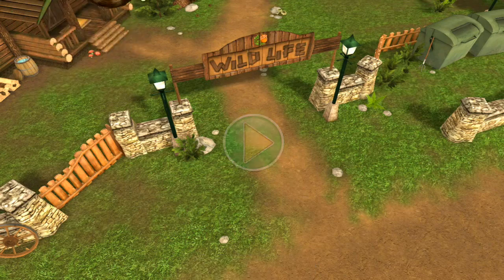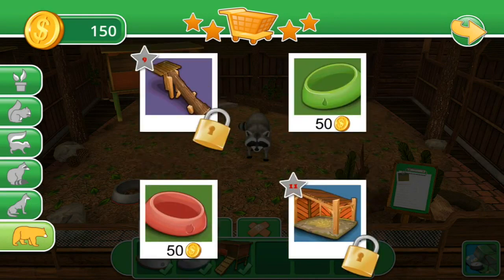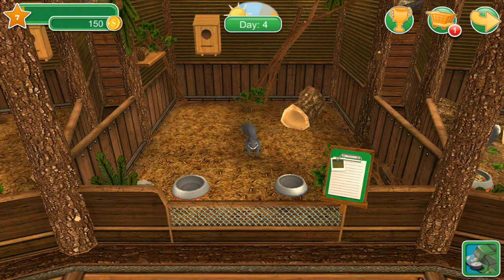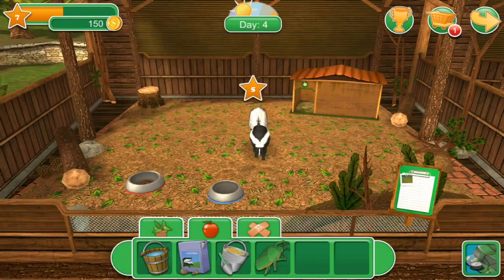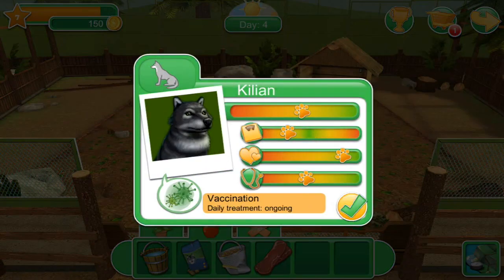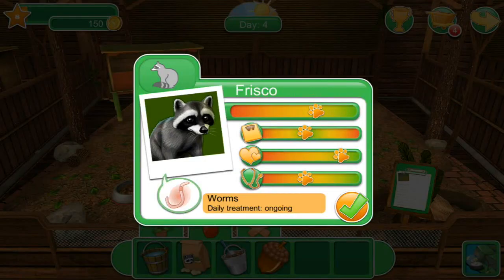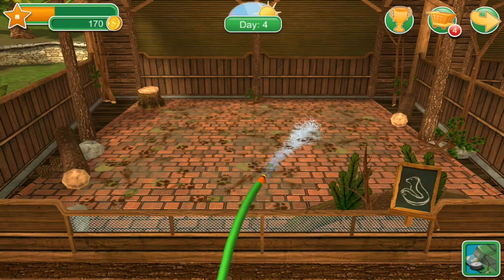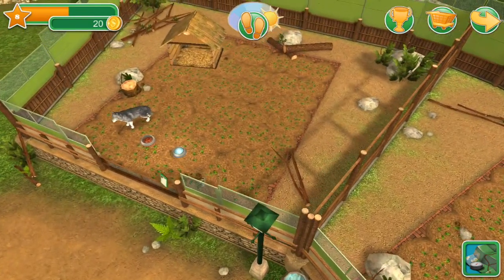Wildlife Rescue! || Tub Toys for Raccoons! - Episode #3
We're heading into the woods to help run a wildlife rescue sanctuary! What kind of amazing American wildlife will we be taking care of?!

Welcome to Wildlife Rescue, an app game about managing a wildlife sanctuary dedicated to taking care of some of the iconic animals of the American wilderness! Squirrels, raccoons, skunks - even bears and wolves will be showing up in our sanctuary! Each animal has different levels of injuries and health and needs individual attention in order to bring them back up to the best of health!

Join Seri the Pixel Biologist as we put on our boots and get to work taking care of the animal guests that arrive at our doors, working hard to bring them back up to health and find them new homes!